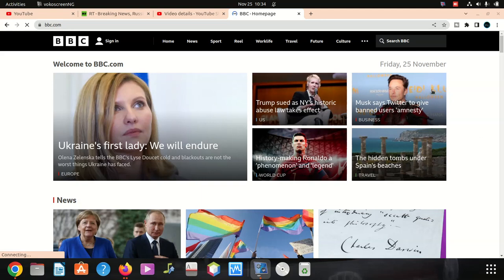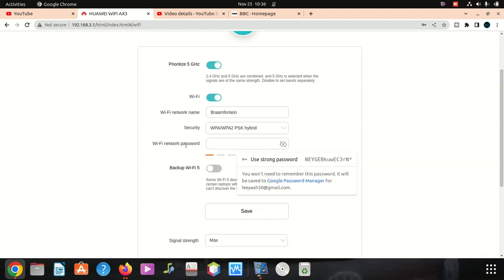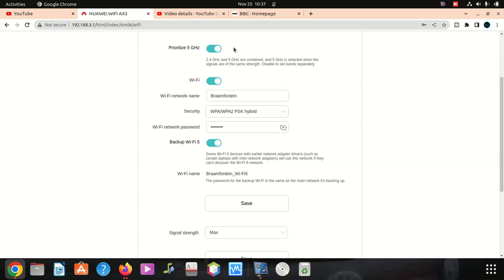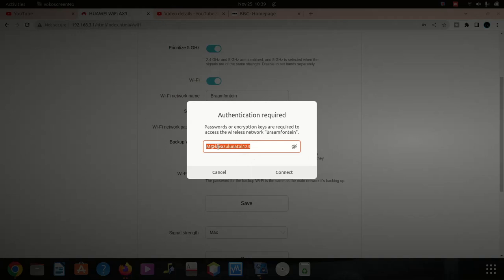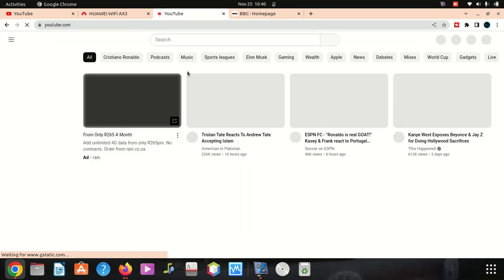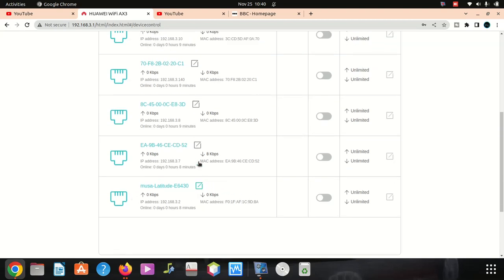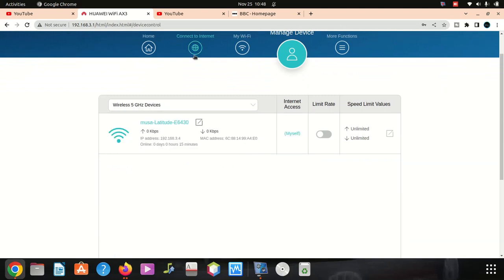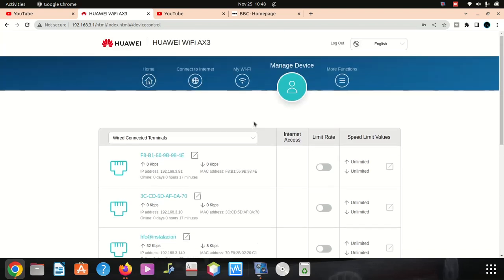How to change Wi-Fi username and Password for HUAWEI WiFi AX3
This Huawei router was provided by afrihost free and it came preset. That is why it is necessary to change it and its easy to guess so you must change it.